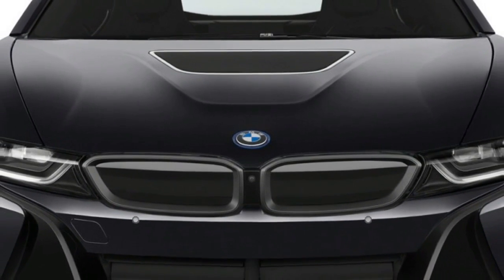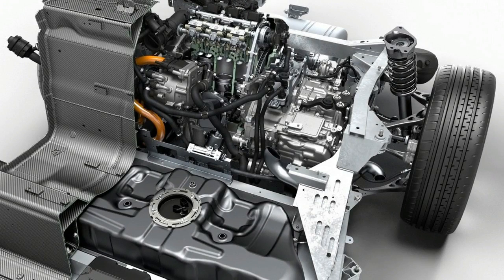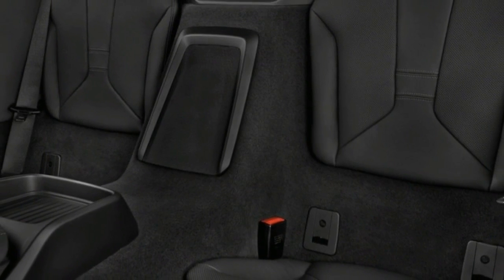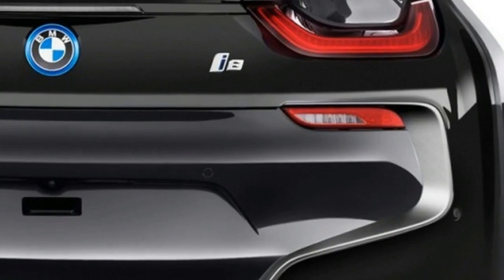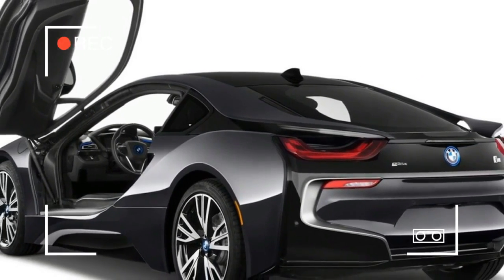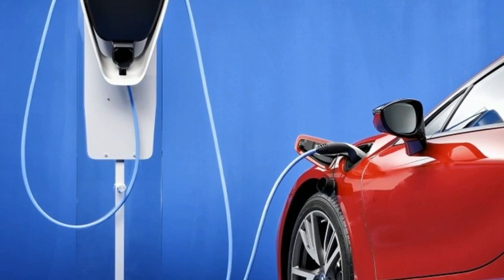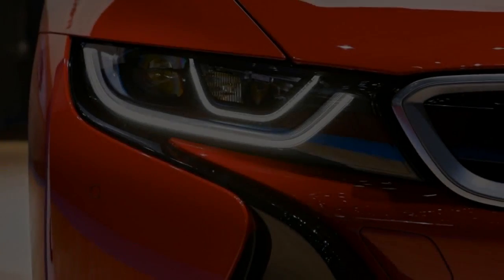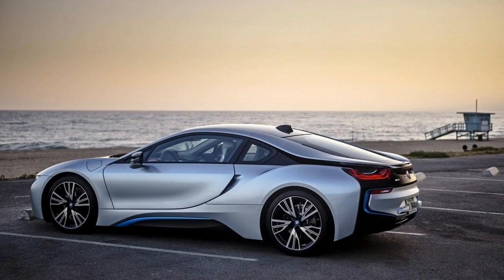2017 BMW i8 Review and Styling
The 2017 BMW i8 two-seat coupe will glean audience of gawkers for its exterior examinations, which are likely obliterate the importance of its plug-in hybrid powertrain and advanced arrangement. The observers making selfies with its affecting" fowl wing" doors as they swivel up and away beyond the roof cable ought to be equally revering of BMW's technical wizardry. are available at three trim levels--known as Mega World, Giga World, and Tera World--the i8 is a unique box of advanced engineering and stunning design.